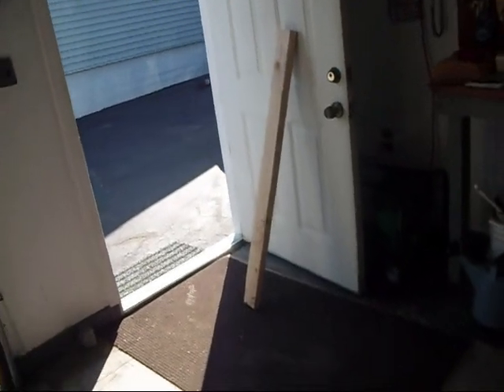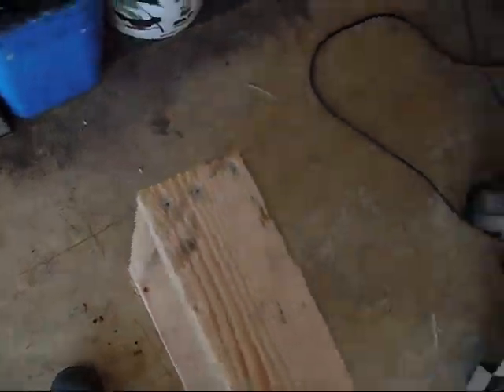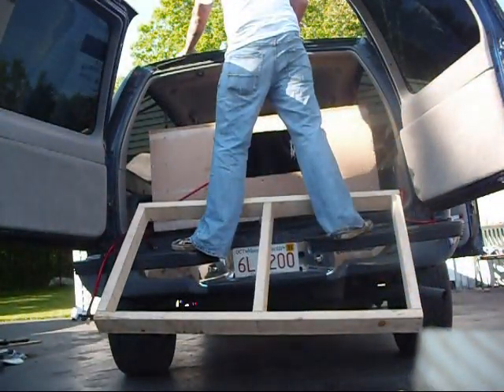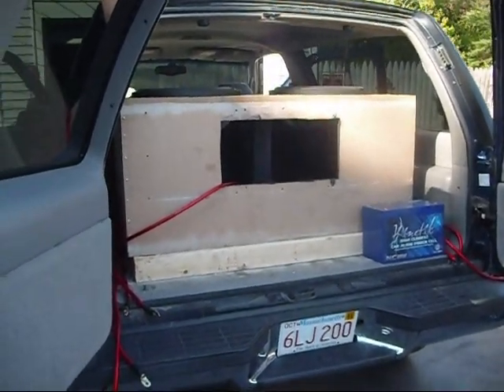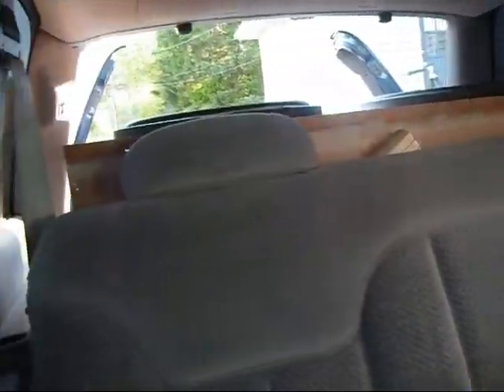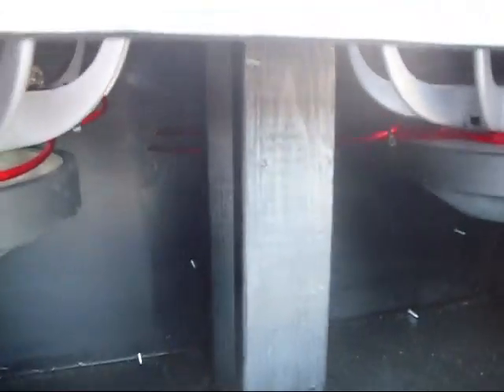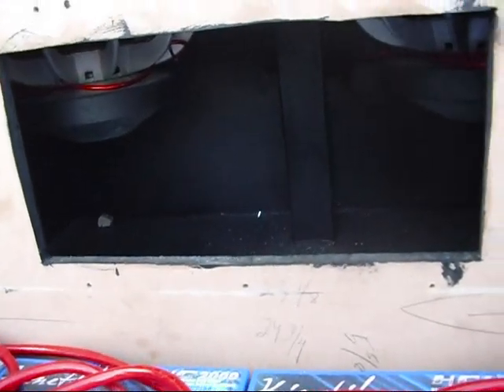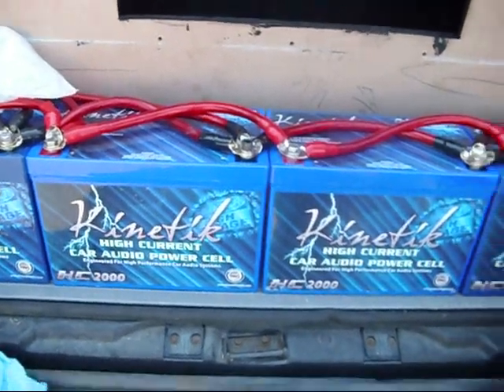some mods to the btl 18's box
so the big ass motors on my subs get in the way of the port,easy fix now that the box is 4 inches higher i can cut into the box and extend the port down.